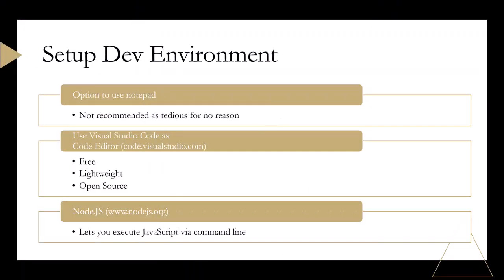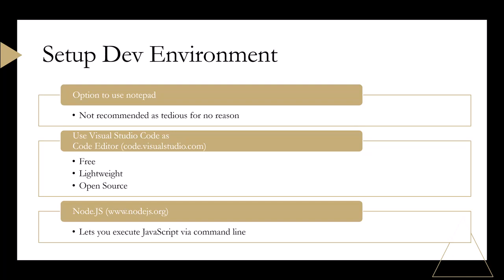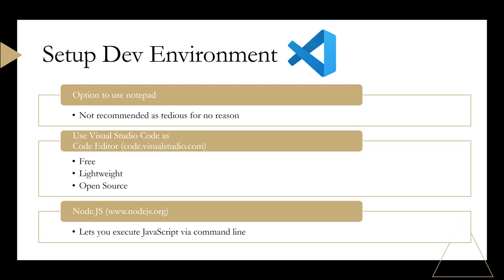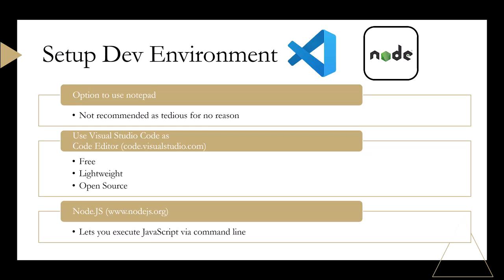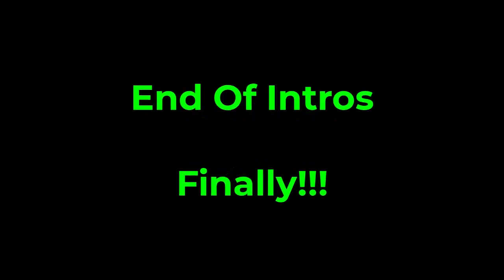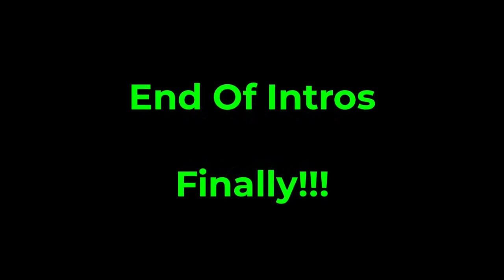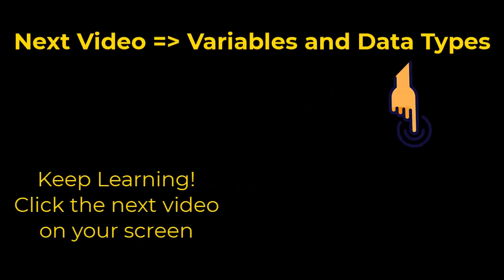Set Up JavaScript Development Environment – Install VS Code & Node.js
🛠️ Set Up Your JavaScript Development Environment – Install VS Code & Node.js
Before we start coding, let’s set up the perfect JavaScript development environment! Instead of using Notepad, we’ll install Visual Studio Code (VS Code) and Node.js, two essential tools that make coding easier, faster, and more powerful.

📌 What You’ll Learn in This Video:
✅ Why Notepad isn’t ideal for JavaScript development
✅ How to install Visual Studio Code (VS Code) – The Best Code Editor for JavaScript
✅ How to install Node.js – Why It’s Useful Even for Frontend Developers
✅ How VS Code & Node.js Make JavaScript Coding Easier & More Efficient
✅ Setting up everything to follow along with this crash course

💡 Why Use VS Code & Node.js Instead of Notepad?
🚀 VS Code Benefits:

Syntax highlighting, IntelliSense, and error detection
Built-in terminal and debugging tools
Thousands of extensions for productivity
⚡ Node.js Benefits:

Allows running JavaScript outside the browser
Helps with package management (npm)
Essential for modern JavaScript development
By the end of this video, you'll have everything set up to follow along with the JavaScript crash course!

📜 What’s Covered in This JavaScript Crash Course?
This crash course will take you from absolute beginner to writing real JavaScript code! We’ll cover:
✅ JavaScript Basics – Variables, Data Types, Operators
✅ Control Flow – If statements, loops, functions
✅ DOM Manipulation – Making web pages interactive
✅ Asynchronous JavaScript – Callbacks, Promises, async/await
✅ Fetch API – Making HTTP requests

⏭️ What’s Next?
In the next video, we dive into JavaScript Variables & Data Types, the foundation of writing JavaScript code!